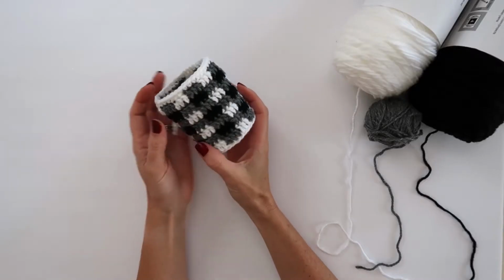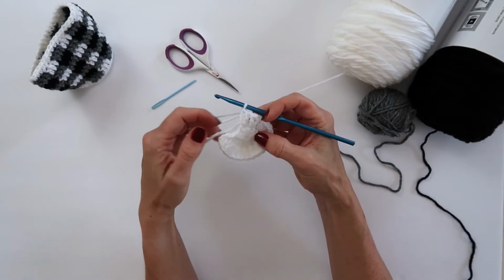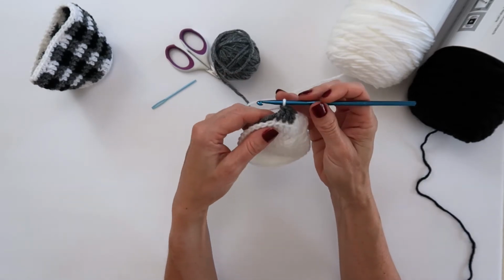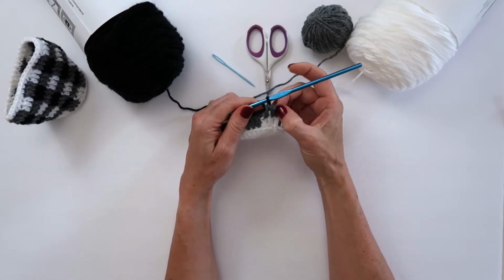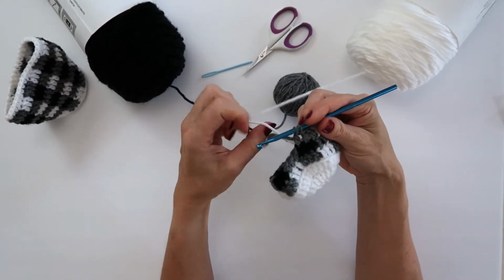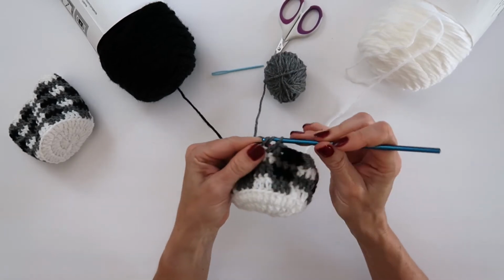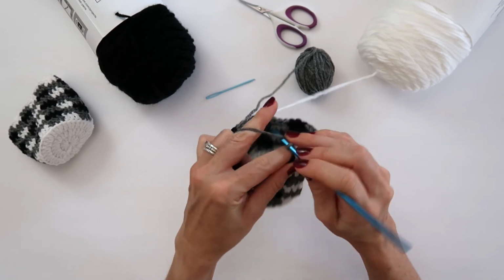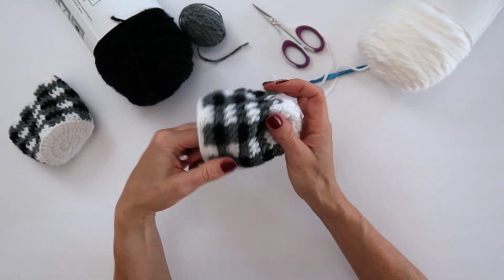Crochet Koozie | Crochet with Me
In this video I will share my crochet koozie in buffalo plaid!  You can crochet with me in this easy to follow crochet tutorial!

Hi, I'm Anita Louise and I'm a bit of a crochet addict!  I started crocheting when I was 6 years old and have been hooked ever since.  I absolutely love to crochet and I also love creating my own patterns to share!  Thank you so much for stopping by to check out this pattern.  I hope you love it as much as I loved creating it just for you!